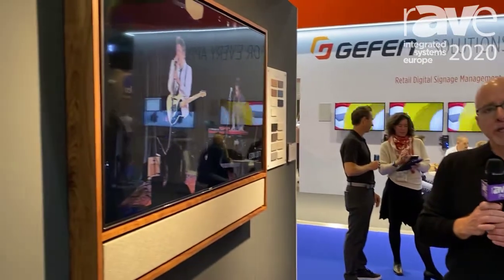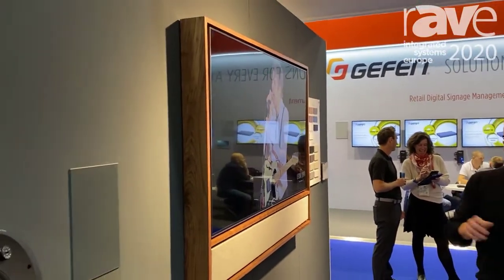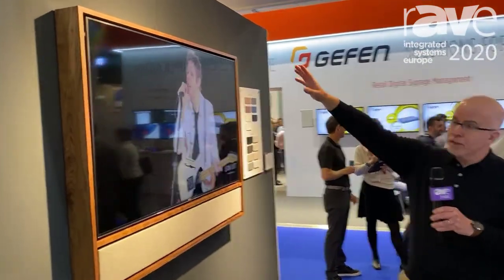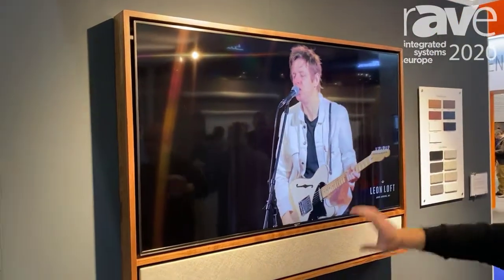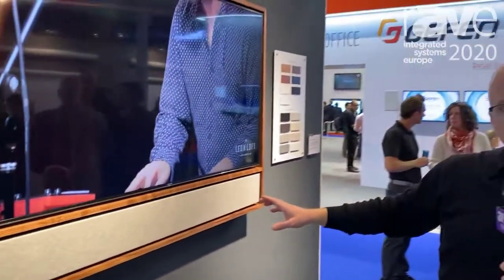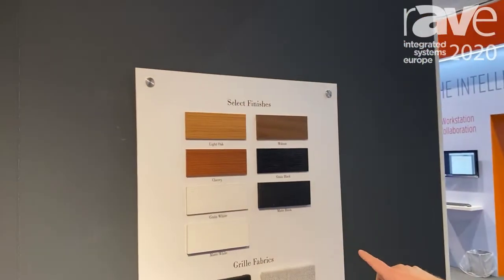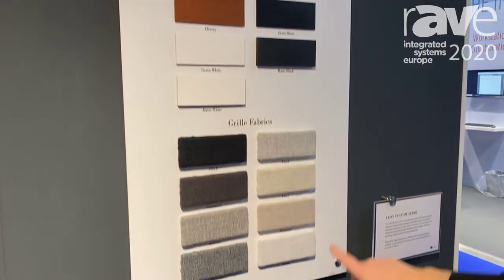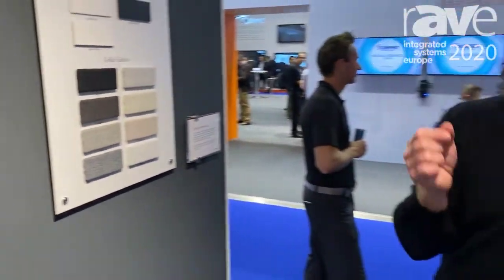ISE 2020: Leon Speakers Explains Customizable Edge Media Frame with Custom Fit to Display